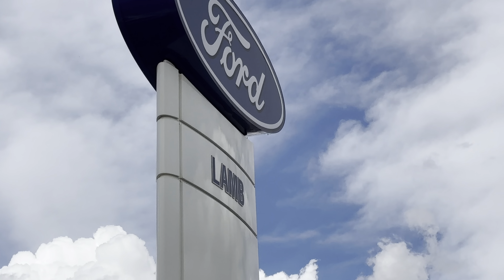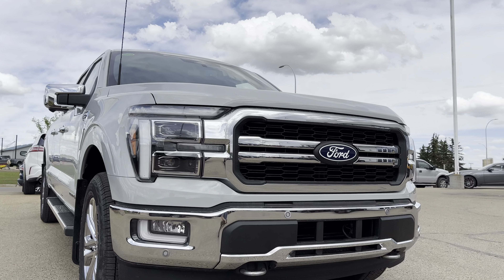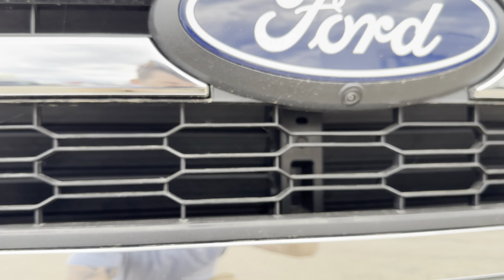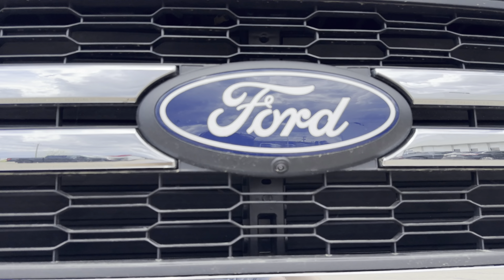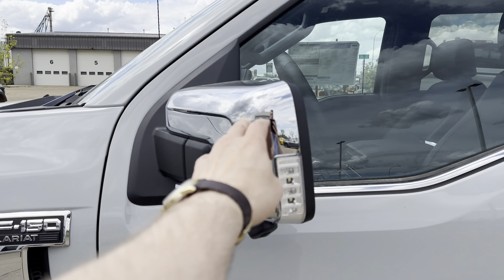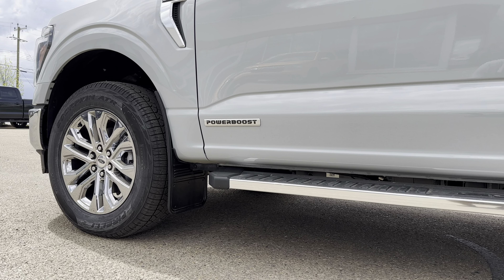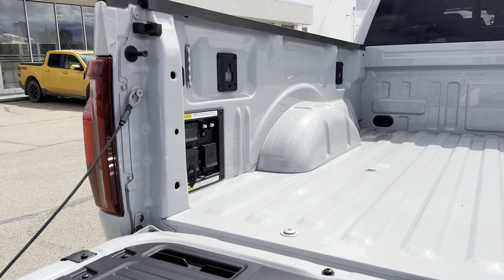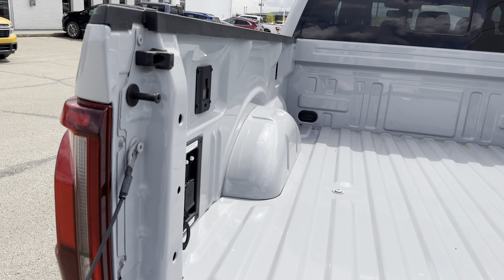2024 F150 lariat walk around for Todd